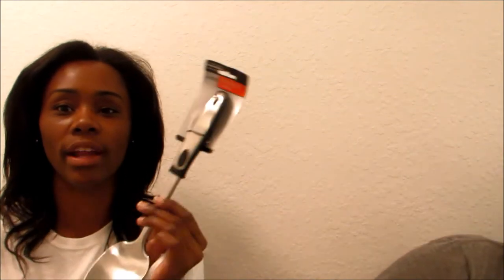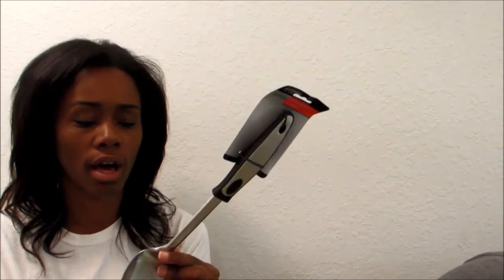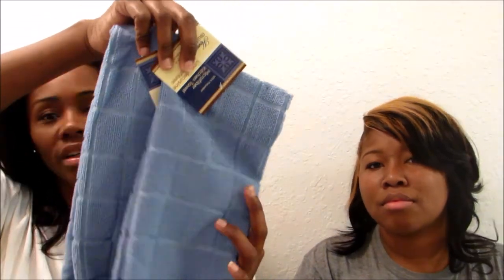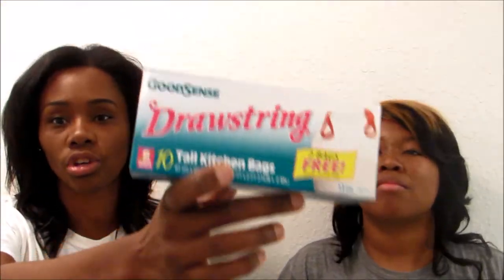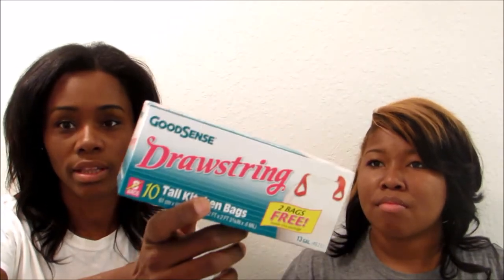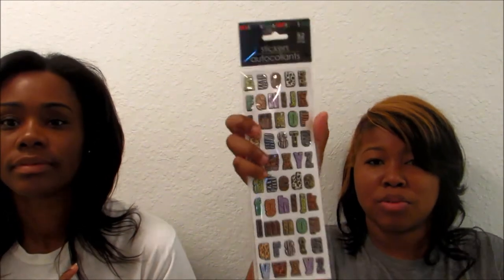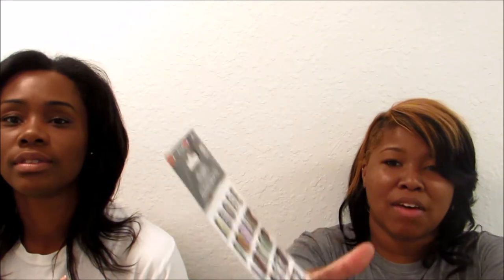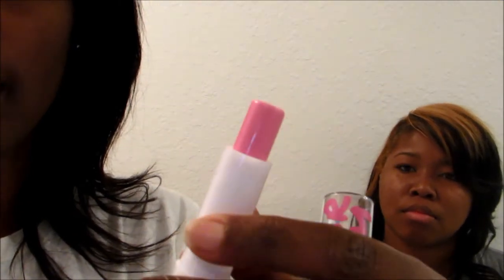$1 Haul | Dollar Tree w/special guest